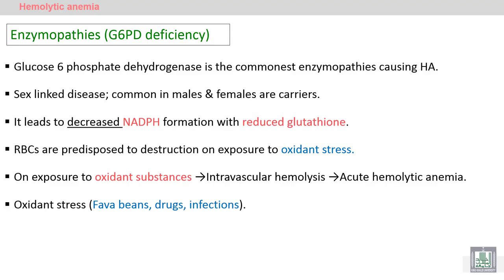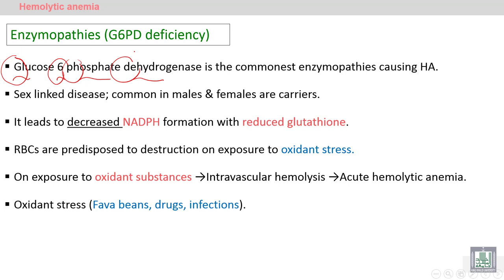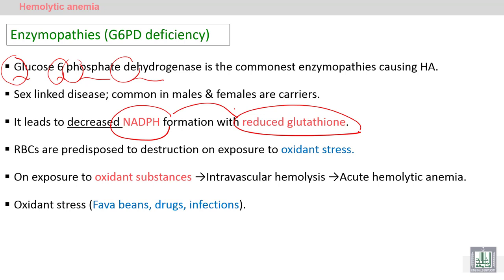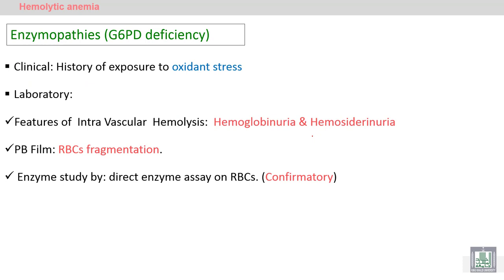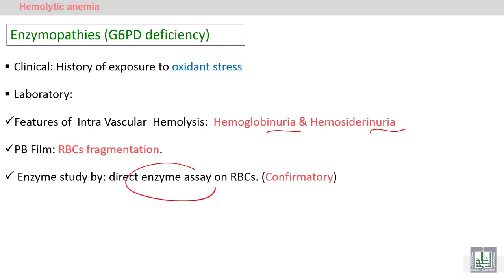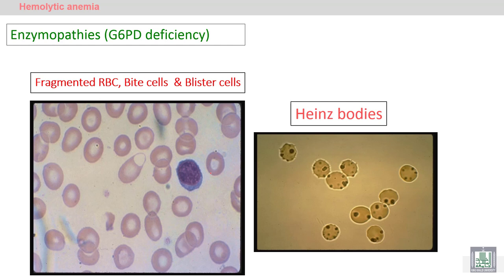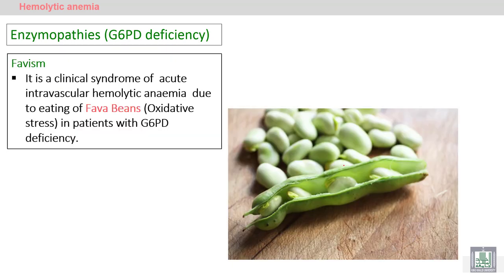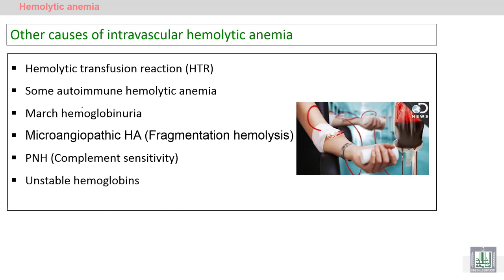Pathology Hematology | 84 | Hemolytic anemia - 15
Enzymopathies (G6PD deficiency)